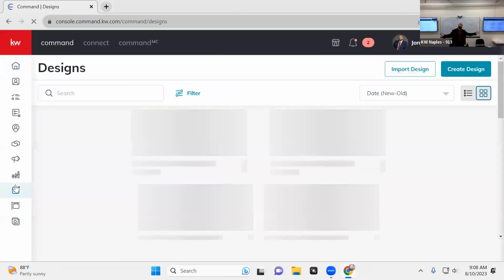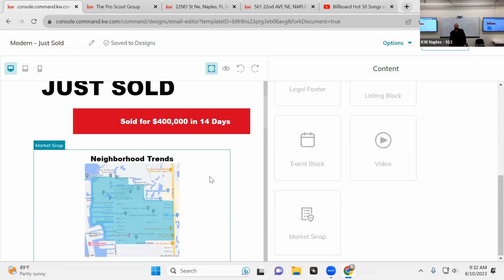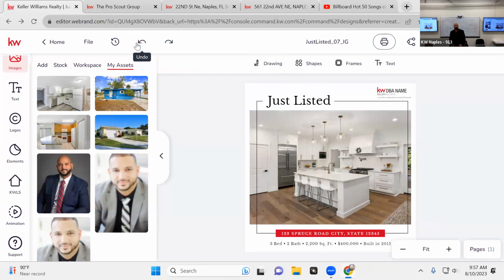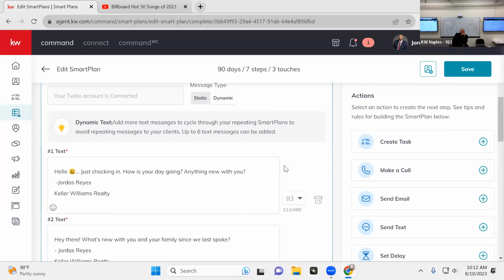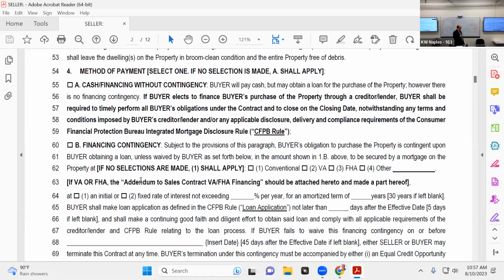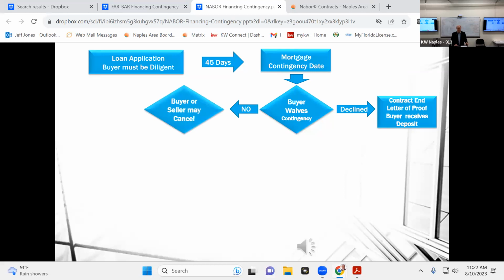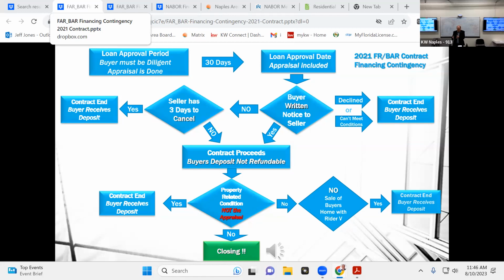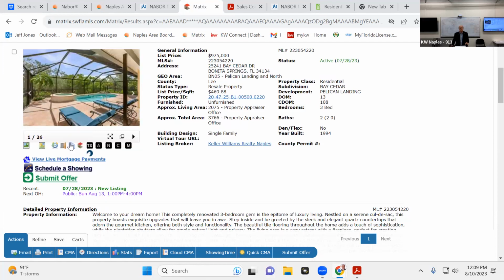Command- Using Designs and Twilio & Contracts- Using Addendums and other disclosures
30-Day New Agent Bootcamp with Broker Jeff and Coach Jordas Reyes
Day 4
1.5 Hours: Command- Using Designs and Twilio
1.5 Hours: Contracts- Using Addendums and other disclosures